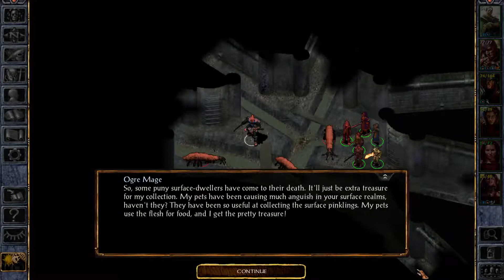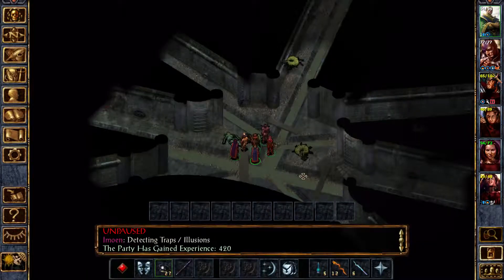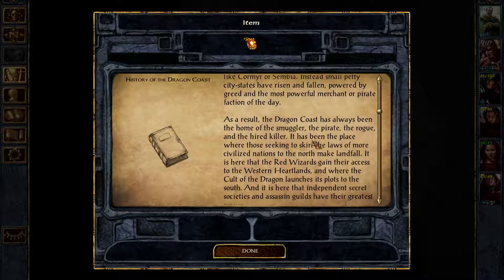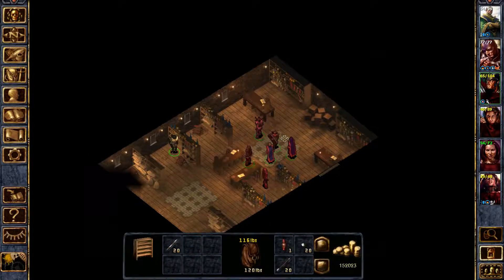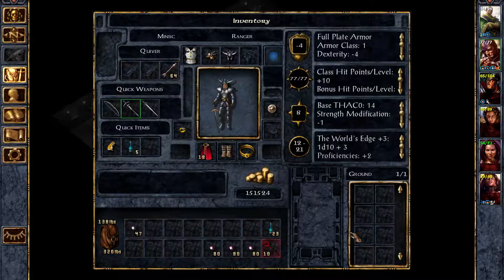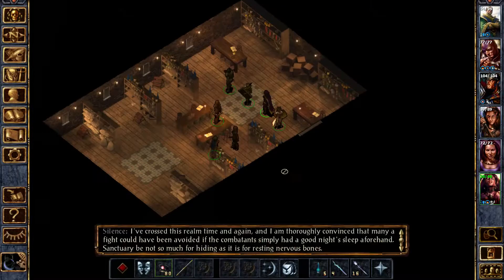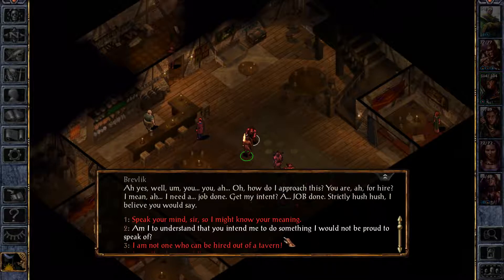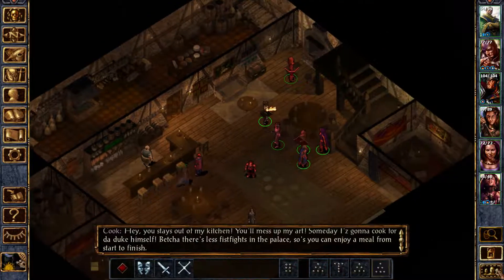Mad Ogre Mages in the sewers - Let's Play Baldur's Gate: Enhanced Edition #75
Let's Play Baldur's Gate: Enhanced Edition, the updated version of the game that launched BioWare, now brought back to "life" by Overhaul Games. And to make my visit to this classic a bit more interesting, I'm playing a chaotic neutral wild mage!

Overhaul Games states that the enhanced edition is more than just a remake of the original version and that there are many differences between the two versions. The game includes three new major NPCs which may join the party, new areas to explore, a separate arena adventure, a new renderer (really good for recording), and multiplayer matchmaking abilities (which are currently in beta version).

So let's play Baldur's Gate! I'm sure it's gonna be fun, but I've done this plenty times before :)